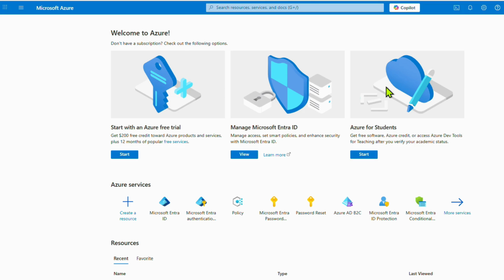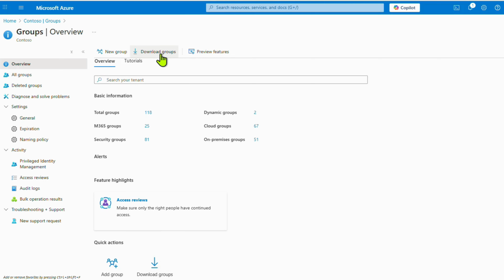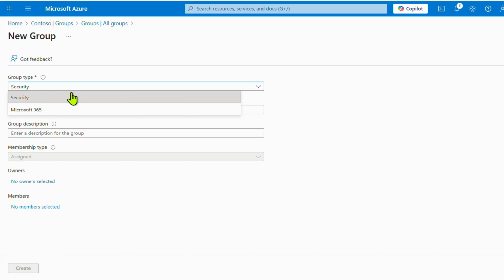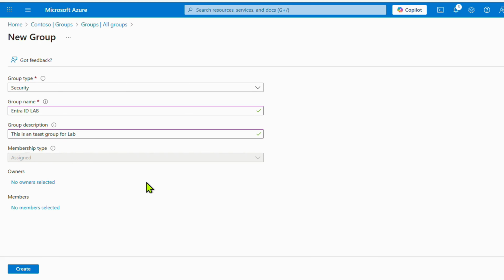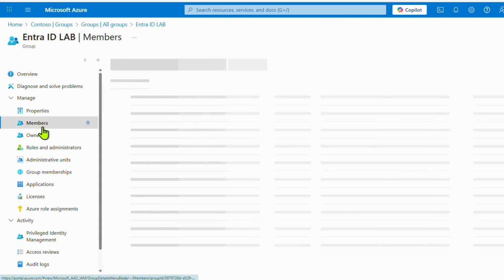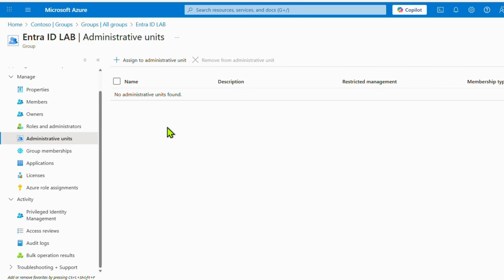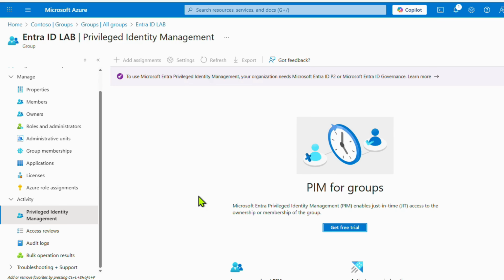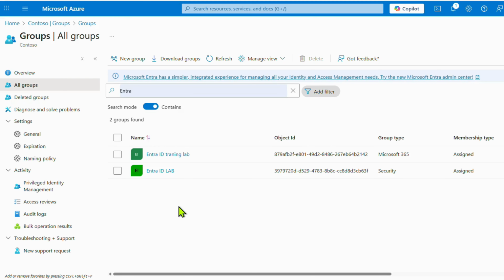Master Azure Entra ID Groups | Create Security & M365 Groups, Roles, Licenses, PIM 2026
Master Azure Entra ID Groups| Create Security & M365 Groups, Roles, Licenses, PIM

Learn everything about Microsoft Entra ID Groups in this step-by-step, hands-on video — from creating Security and Microsoft 365 Groups to managing roles, licenses, PIM assignments, audit logs, and bulk operations.

Whether you’re an Azure Administrator, IAM Engineer, or IT Security Specialist, this video will help you master group management in Microsoft Entra ID (formerly Azure AD) with real-world demos.

Topics Covered :
Difference between Security Groups and Microsoft 365 Groups
Creating Assigned Membership and Dynamic Membership groups
Adding Members and Owners
Assigning Licenses directly from a Group
Managing Roles and Role Assignments
Privileged Identity Management (PIM) for Group owners and admins
Exploring Group Properties and Settings
Viewing and exporting Audit Logs
Performing Bulk Operations with CSV imports
Troubleshooting Group-related issues
PowerShell & Graph API tips for automation

You may Achive

Learn real-time Azure Portal & PowerShell demo.
Understand best practices for Entra ID governance.
Prepare for Microsoft Certification Exams (SC-300, AZ-104, SC-100).
Strengthen your IAM and Entra Admin skills.

Usefull Links

Blog – Microsoft Entra ID Tutorials

Chapters

00:00 – Introduction to Microsoft Entra ID Groups
01:40 – Understanding Security Groups vs M365 Groups
03:30 – Group Membership Types (Assigned vs Dynamic)
05:10 – Creating a Security Group (Step-by-Step Demo)
07:20 – Creating a Microsoft 365 Group
09:10 – Adding Members & Owners
10:45 – Group Properties Overview
12:15 – Assigning Licenses via Group
14:00 – Managing Roles and PIM for Groups
16:30 – Viewing Group Audit Logs
18:15 – Performing Bulk Operations (CSV Import/Export)
20:10 – Troubleshooting Group Errors & Best Practices
22:00 – PowerShell & Graph API for Group Management
24:30 – Summary & Real-world Use Cases
26:00 – Outro & Next Steps

Watch full tutorial on CloudKnowledge.in
for more Entra ID guides, SSO, MFA, Conditional Access, and automation with PowerShell.